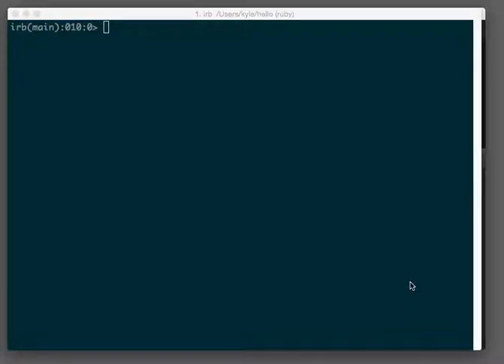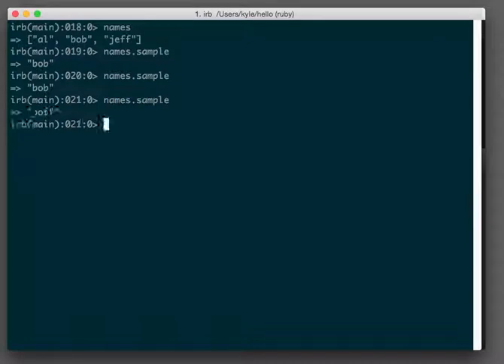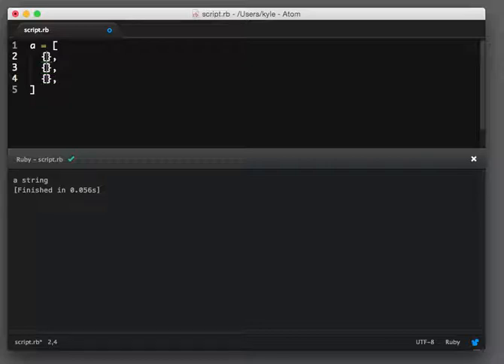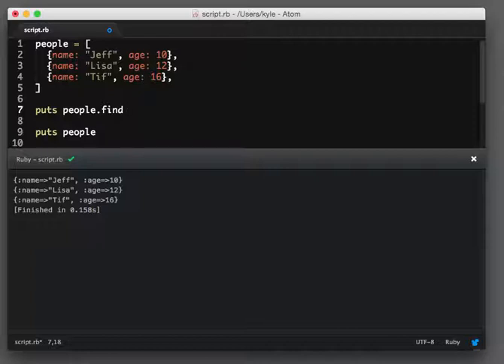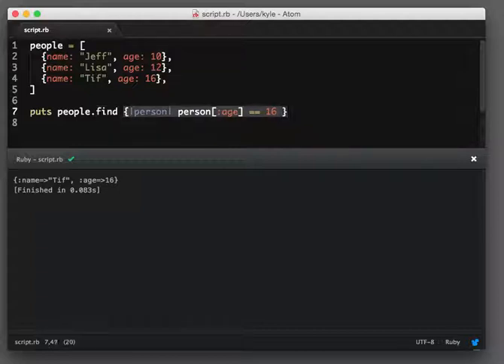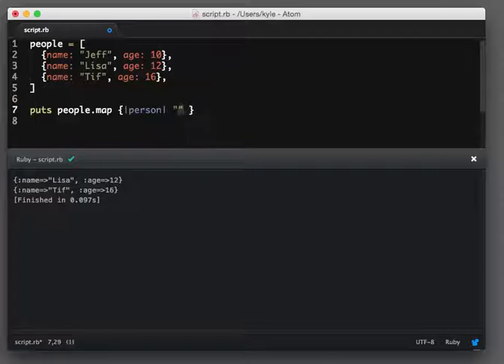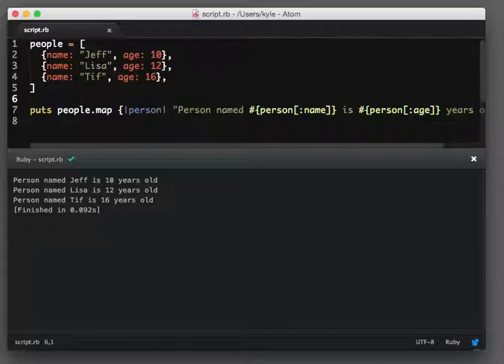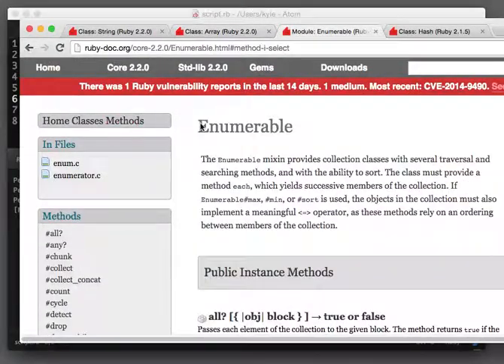05 array methods